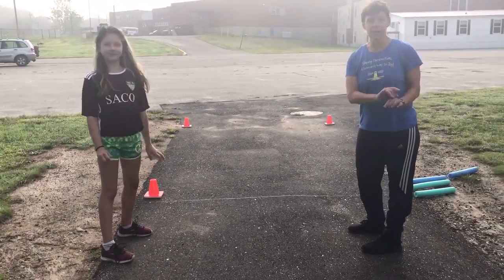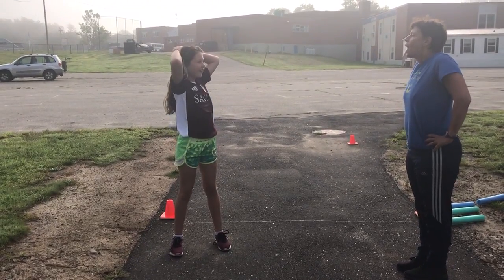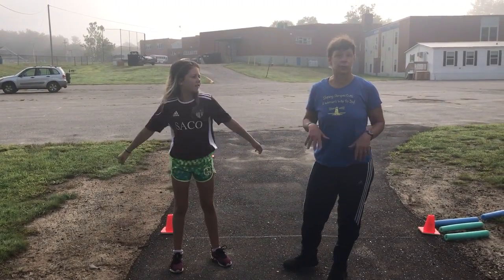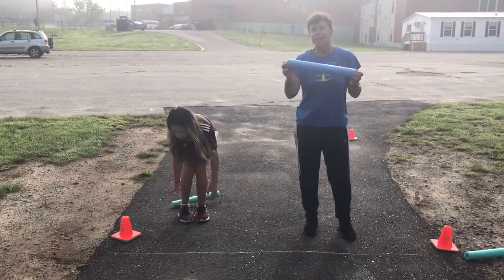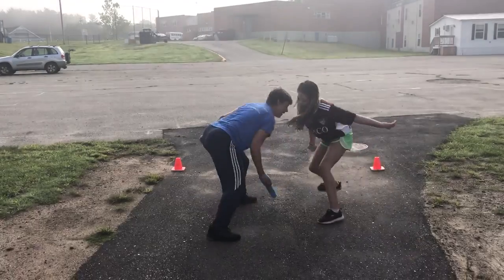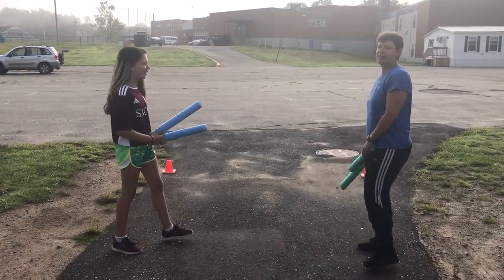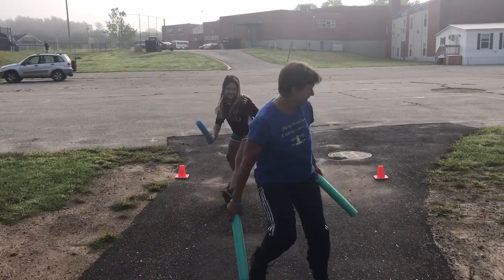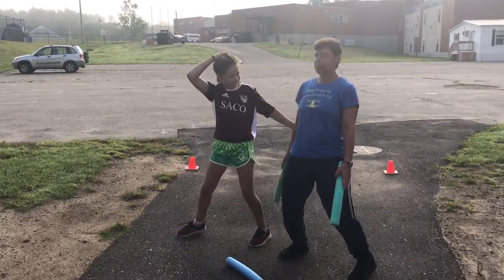Tag Games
Fun Family Tag Games